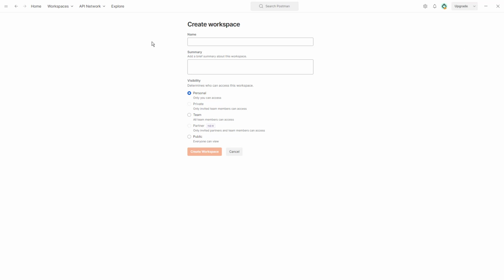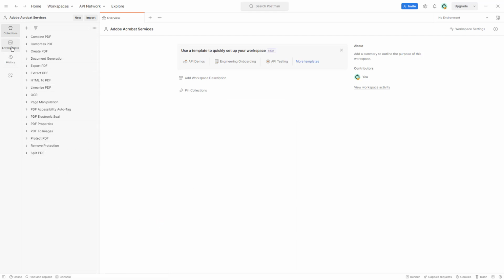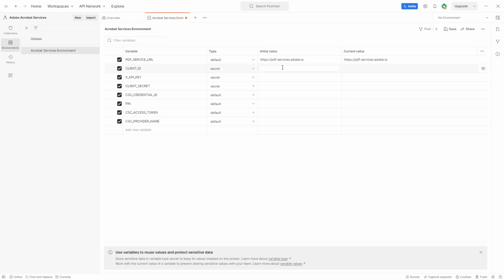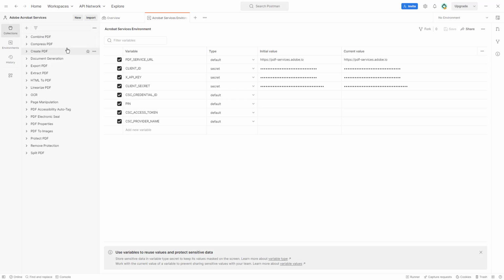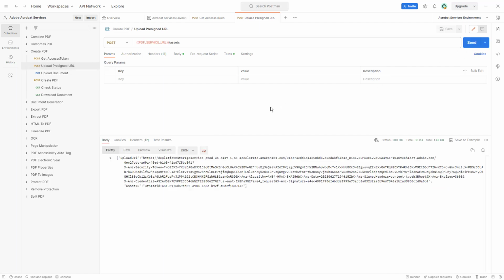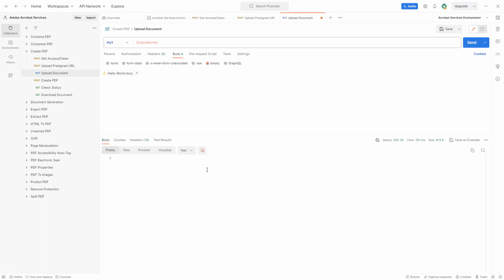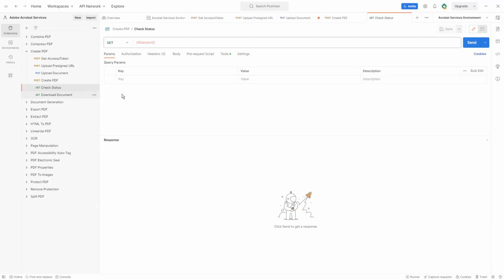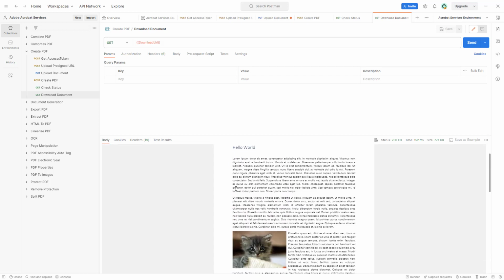Using the Adobe Acrobat Services Postman Collection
A quick example of how to use the Postman collection for the Acrobat Services APIs.